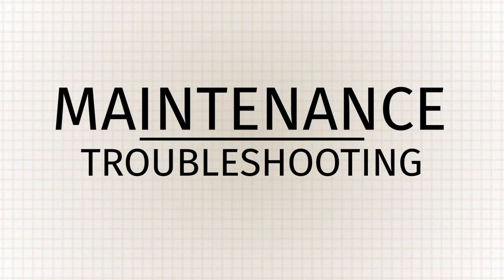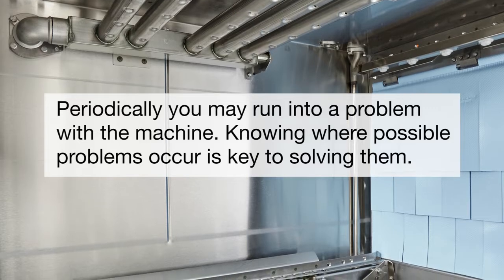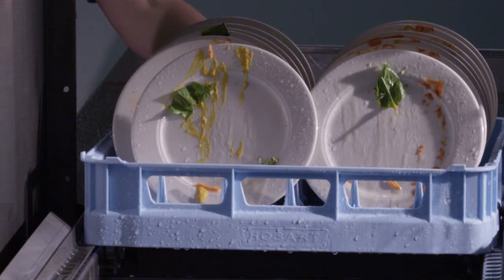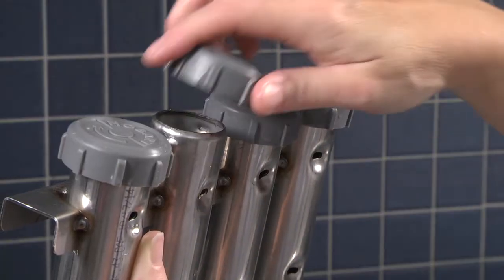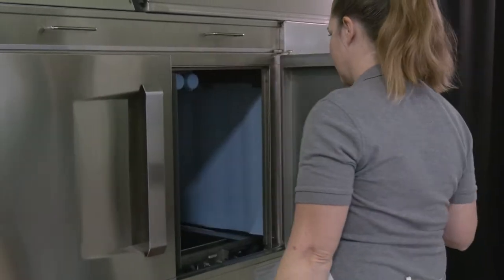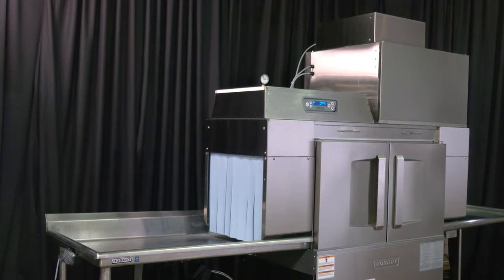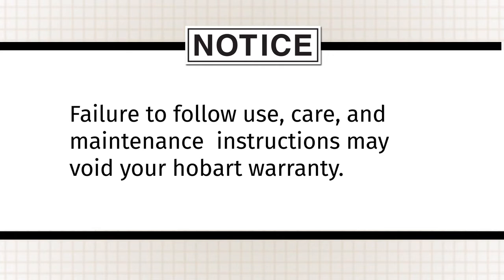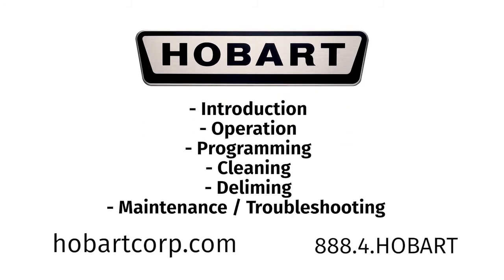CLeN VL Dishwasher Operator Training | Part 5 - Maintenance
CLeN VL Ventless Conveyor Type Commercial Dishwasher Operator Training Video. For dish room environments that require the performance of a rack conveyor, Hobart's CLeN ventless conveyor dishmachine eliminates the need for direct venting and saves operators thousands of dollars in energy costs over the live of the machine, all while maintaining best-in-class was performance. (F48508)